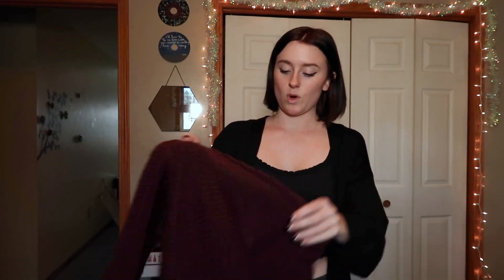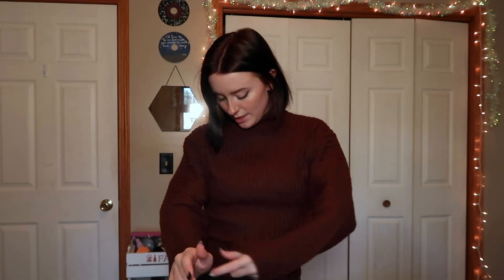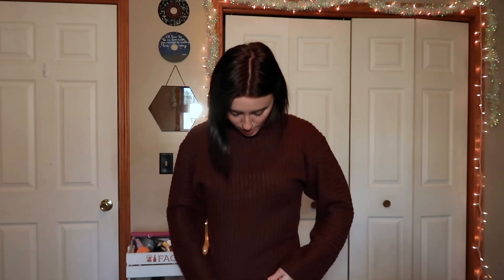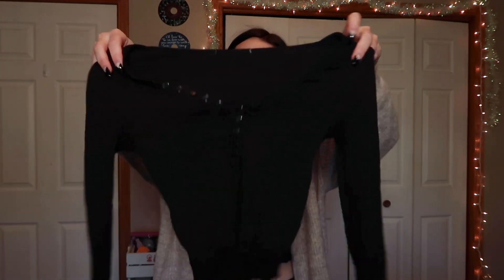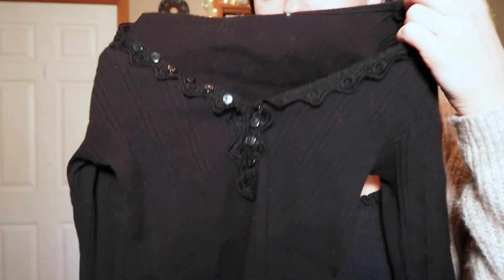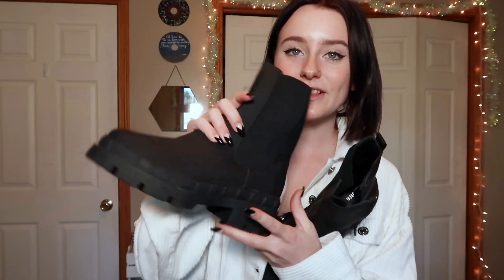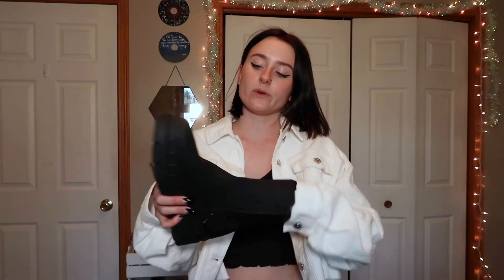12 Days of Christmas 2022 - Day 5: Winter Clothing Try-On! | Audra Miller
Hey everyone! | Audra Miller" video! I post every Friday at 2pm EST! :))